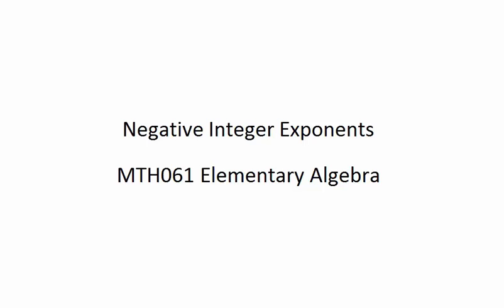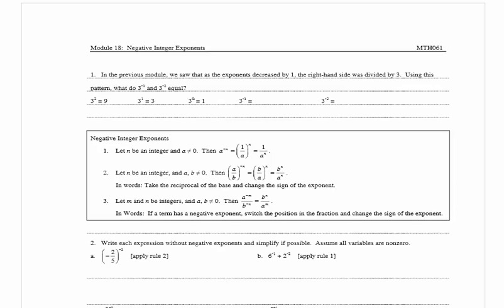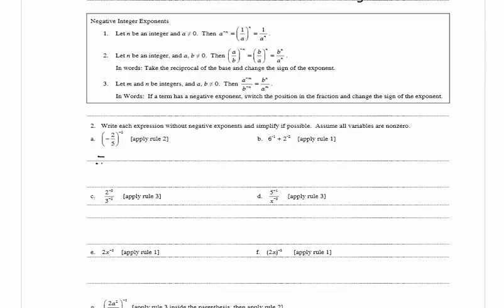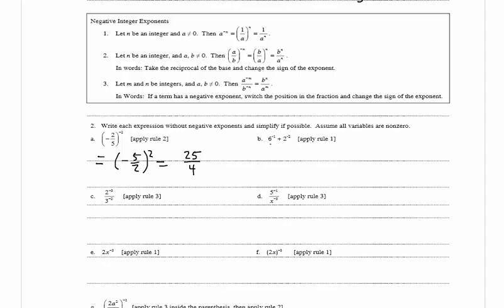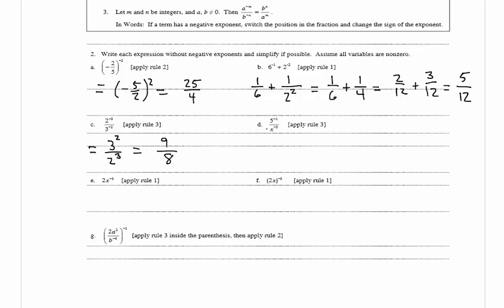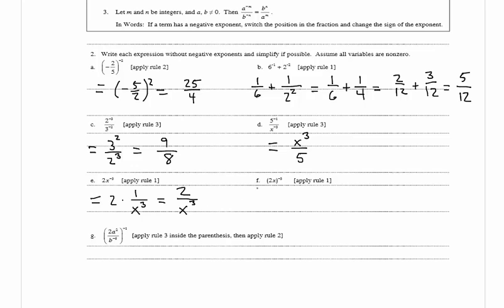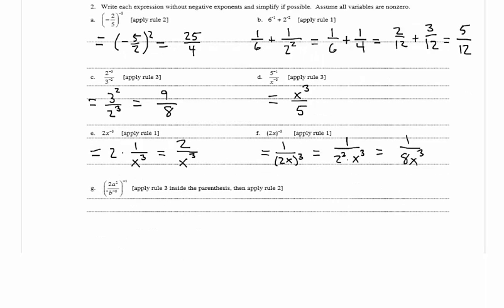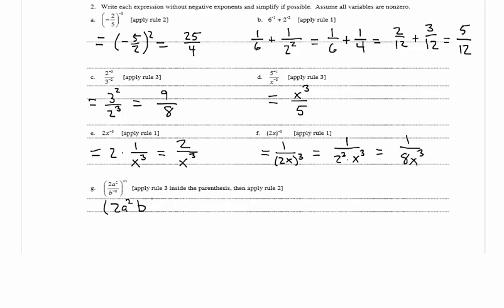Negative Integer Exponents - Module 18 - MTH 061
OU Negative Integer Exponents MTH 061